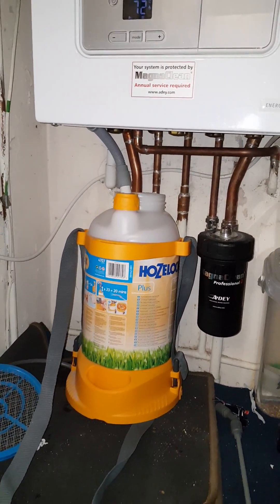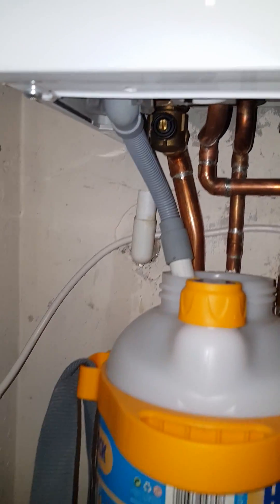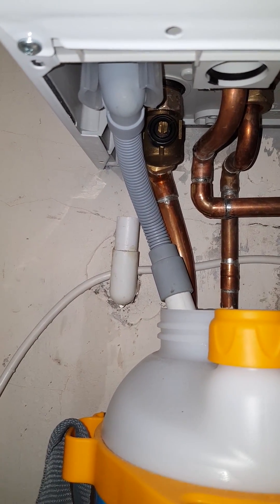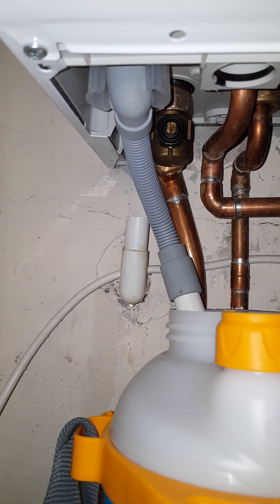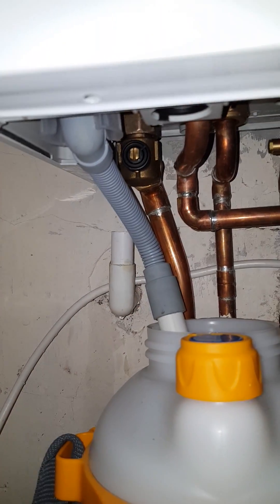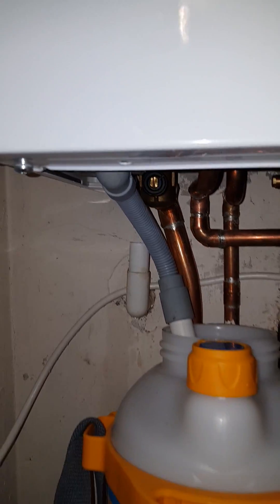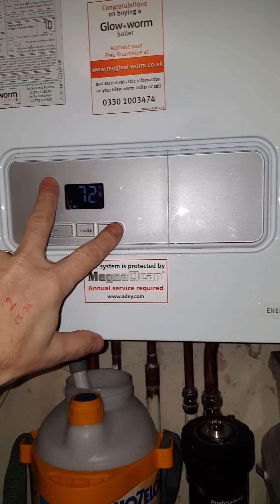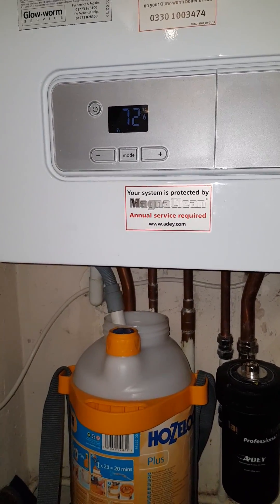F28 Error! Gas boiler stopped - How to fix condensate problem on gas boiler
When the F.28 error code is showing it's possible that extreme cold weather has frozen the water in the condensate pipe, shutting off the boiler.. Here's the temporary fix, as opposed to going outside and pouring hot water on the white plastic pipe. Remember to empty the water vessel regularly! Once this is done your boiler will fire up and work perfectly.. now you can go outside and pour hot/warm water over the exterior condensate drain pipe to thaw it out - replace grey tube when you're satisfied that you've removed the ice blockage.